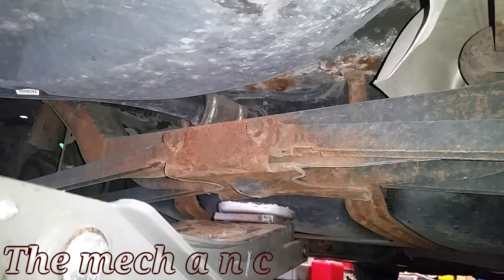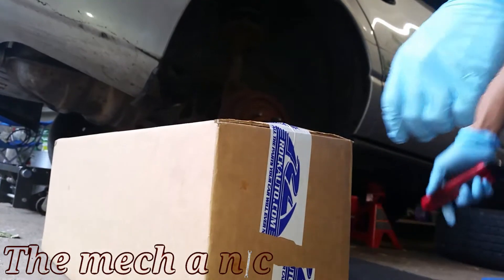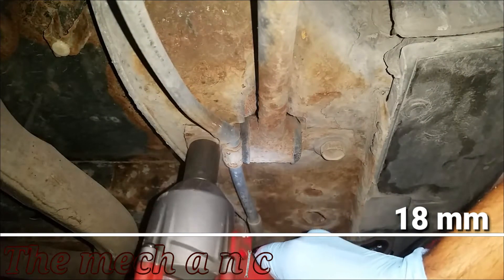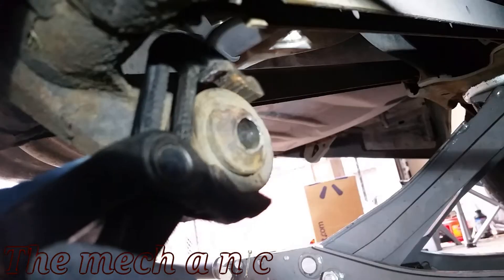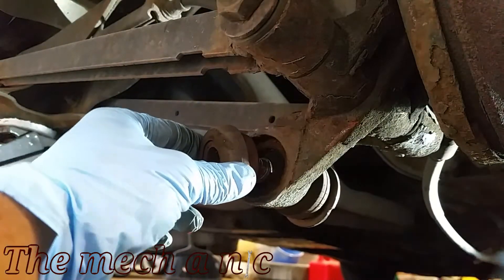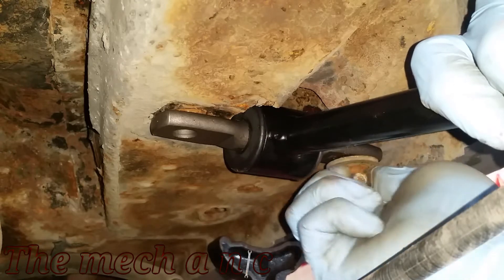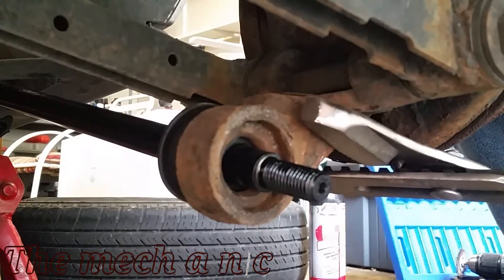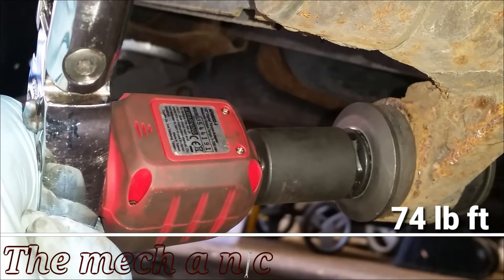96 - 02 saturn s series trailing arm